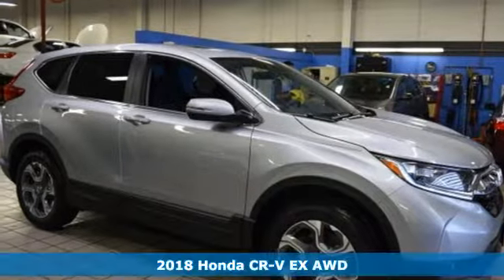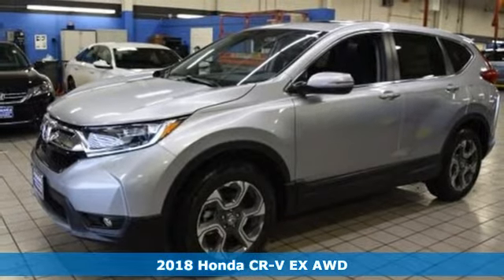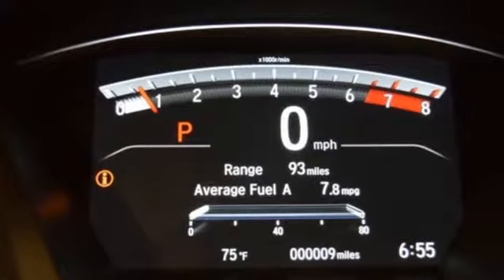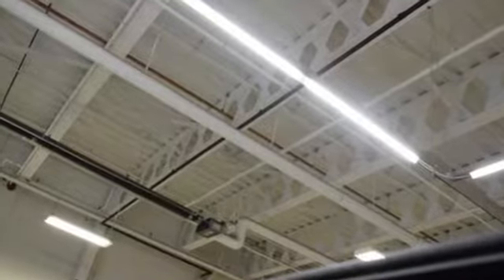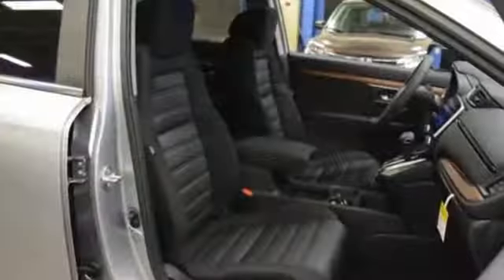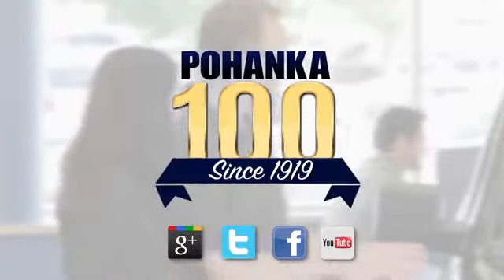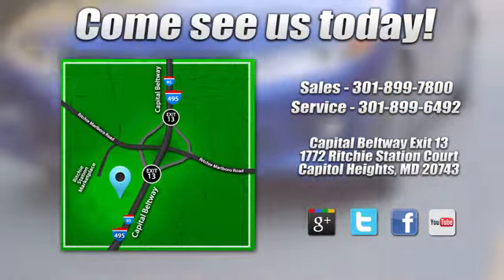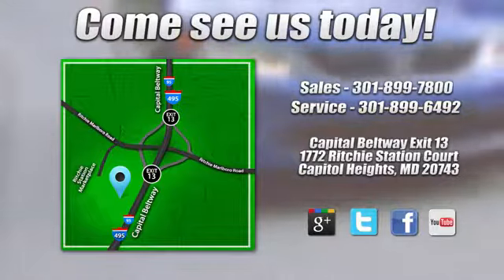New 2018 Honda CR-V Washington DC Honda Dealer, MD HJE063460 - SOLD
Year: 2018
Make: Honda
Model: CR-V
Trim: EX
Engine: 1.5L I4 DOHC 16V
Transmission: CVT
Color: Silver
Interior: black
Stock #: HJE063460
VIN: 7FARW2H55JE063460
lunar silver metallic 2018 Honda CR-V EX AWD CVT 1.5L I4 DOHC 16V AWD.brbrRecent Arrival! 33/27 Highway/City MPG**

Address:
1772 Ritchie Station Court Capitol Heights